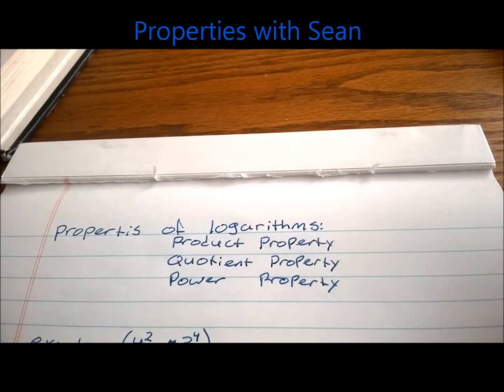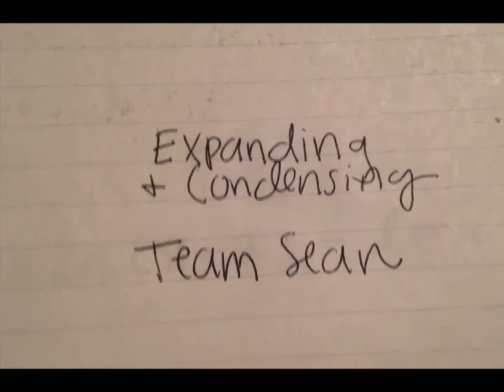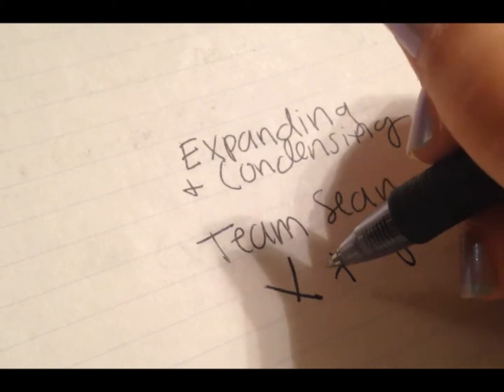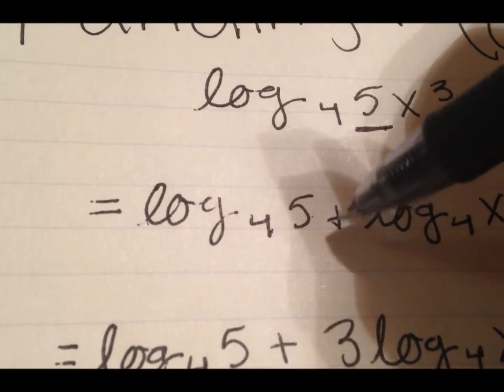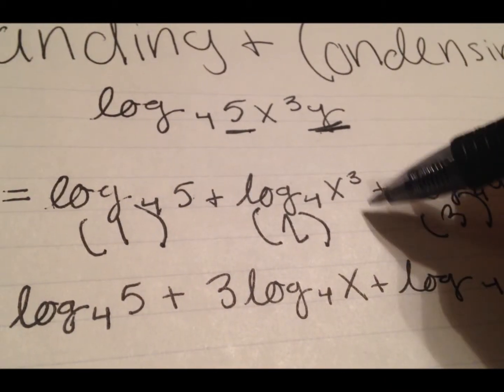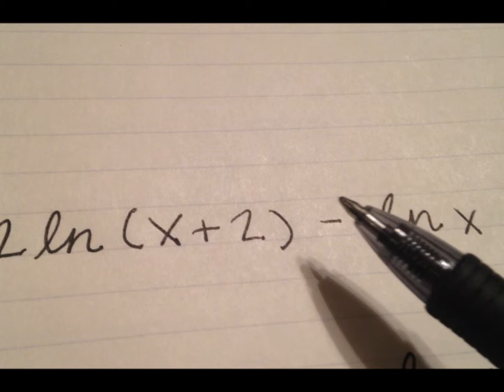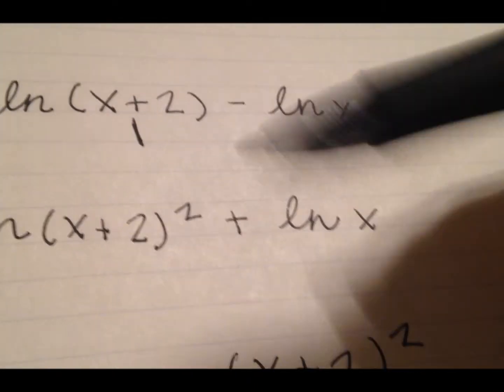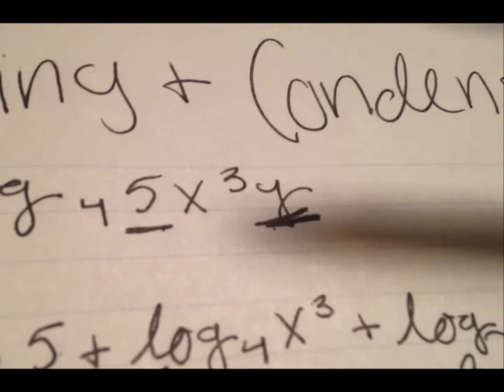Team Sean- First Block